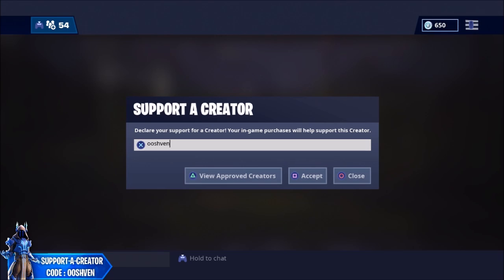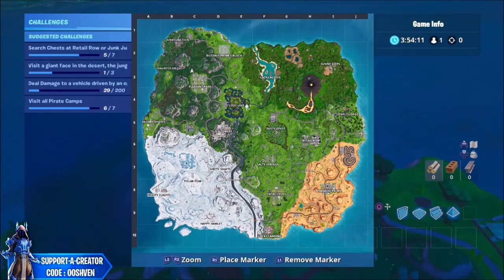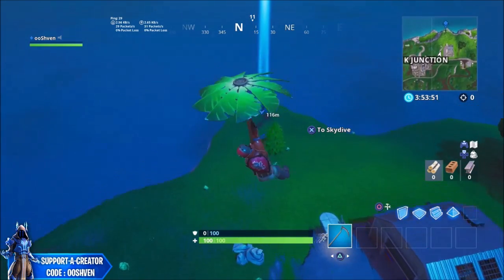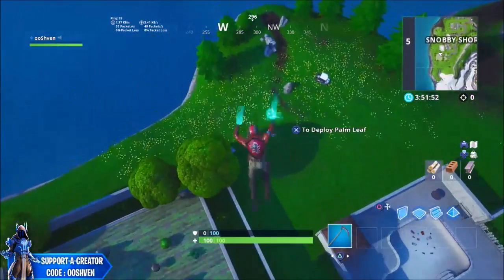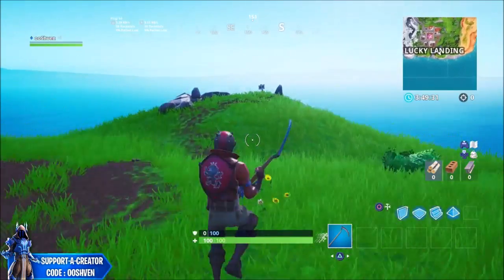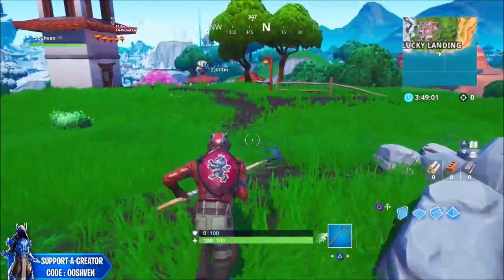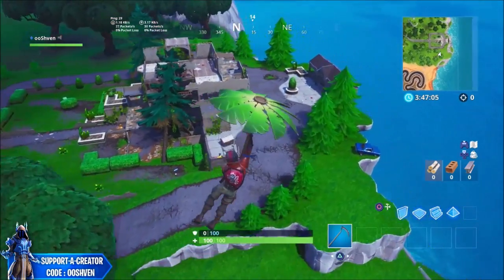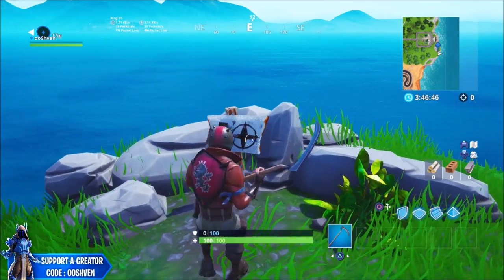Visit the furthest north, south, east and west points of the island - Fortnite Week 2 Challenges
Fortnite Gameplay News Visit the furthest north, south, east and west points of the island - Fortnite Week 2 Challenges

In today's video Visit the furthest north, south, east and west points of the island Fortnite Week 2 Challenges I show all the locations around the fortnite map. Fortnite week 2 challenges are now out so be sure to get them all done to earn your battle stars.

(Family Friendly Content by oShven)